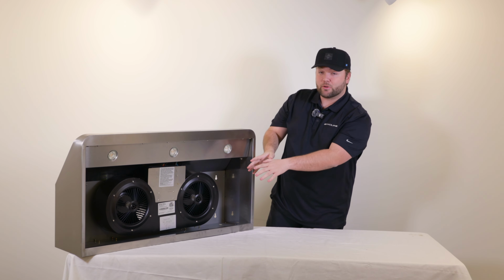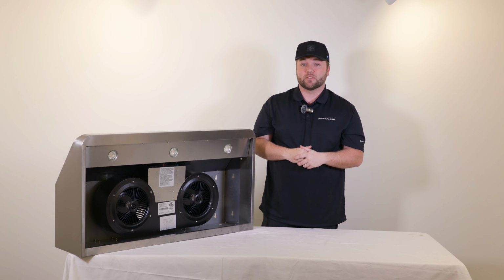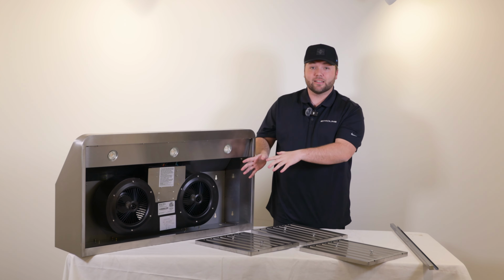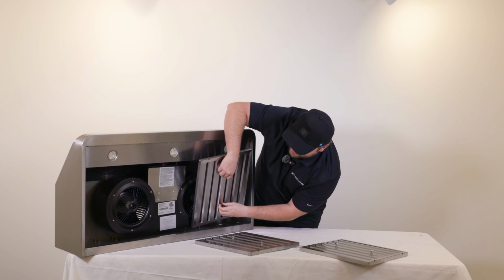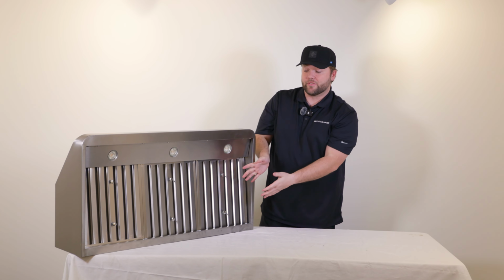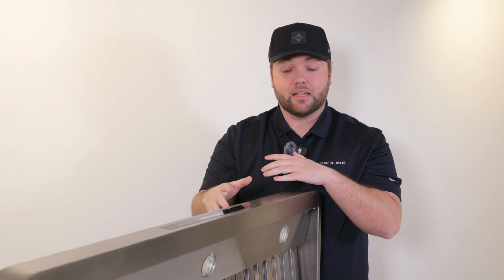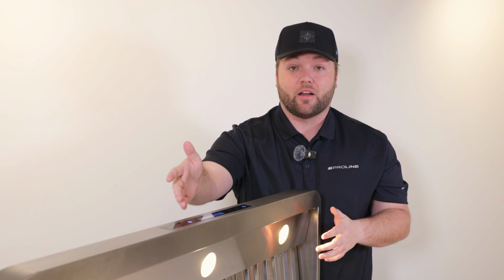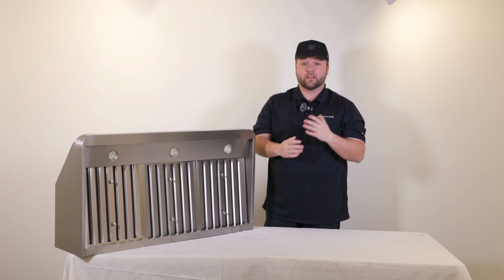Proline Range Hoods PLJW 120 Unboxing Video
This Video is an Unboxing of the Proline PLJW 120 Wall Range Hood. This video will show you what comes in the box, and explain some of the key features on your new range hood! Enjoy!